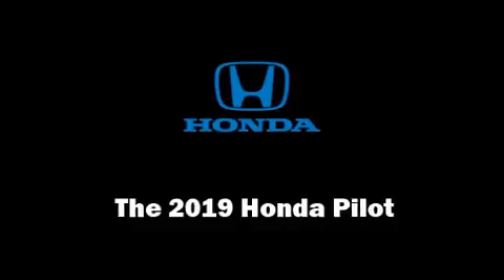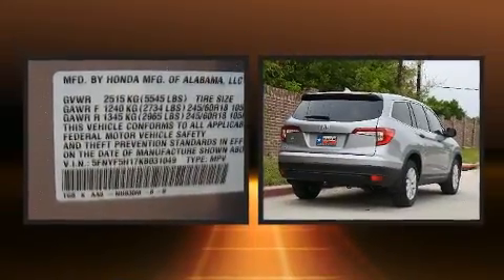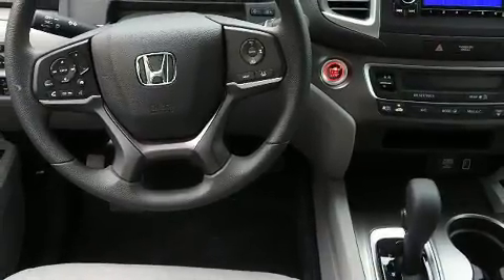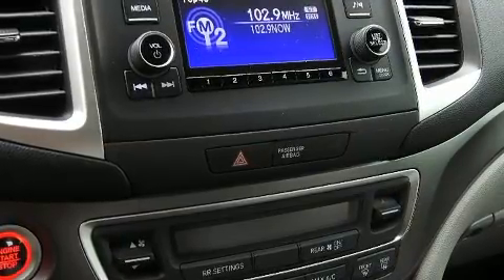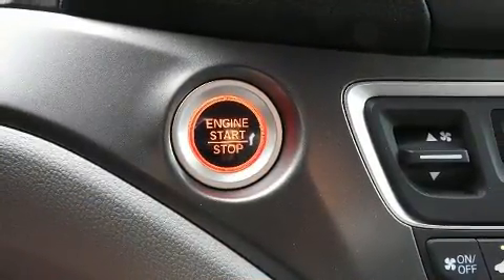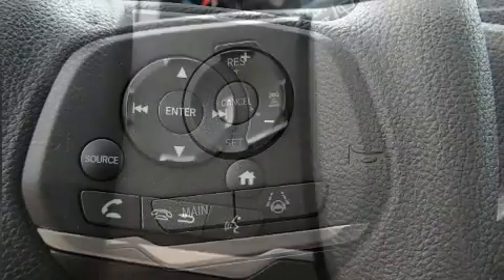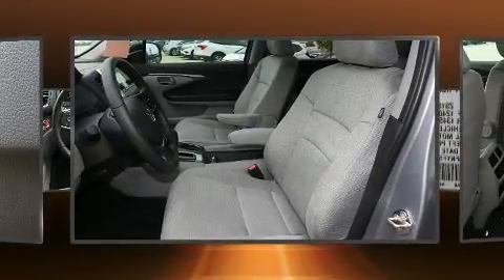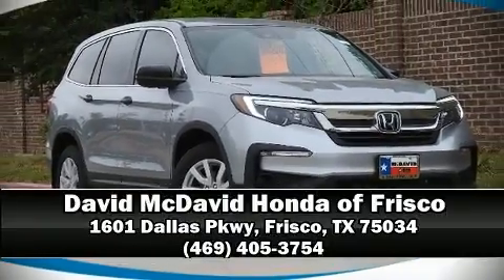2019 Honda Pilot LX FWD in Frisco, TX 75034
Come test drive this 2019 Honda Pilot. A 3.5 liter V-6 engine pairs with a sophisticated 6 speed automatic transmission, and for added security, dynamic Stability Control supplements the drivetrain. Top features include air conditioning, delay-off headlights, 1-touch window functionality, a tachometer, front bucket seats, lane departure warning, power windows, and more. Third row seats expand the maximum passenger capacity to 8. Audio features include an AM/FM radio, steering wheel mounted audio controls, and 7 speakers, providing excellent sound throughout the cabin. Honda ensures the safety and security of its passengers with equipment such as: dual front impact airbags with occupant sensing airbag, front side impact airbags, traction control, brake assist, a panic alarm, and 4 wheel disc brakes with ABS. Adaptive cruise control maintains a pre set distance behind the car ahead of you, simplifying highway driving and enhancing safety. You will have a pleasant shopping experience that is fun, informative, and never high pressured. Stop by our dealership or give us a call for more information.